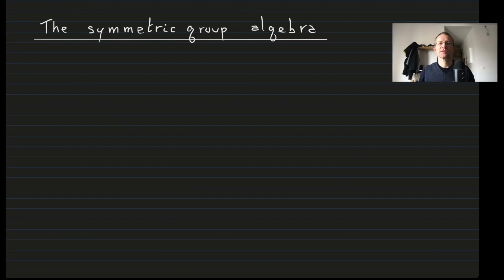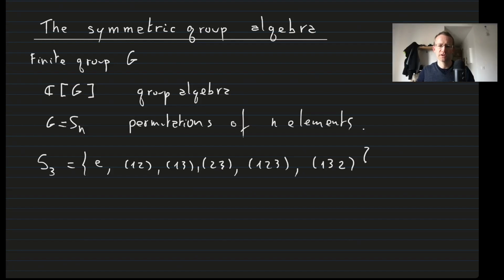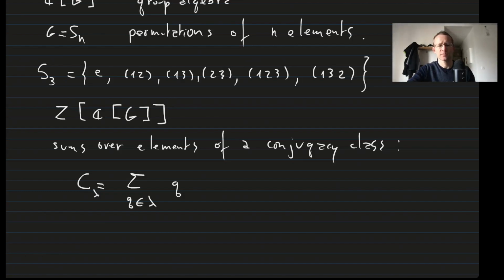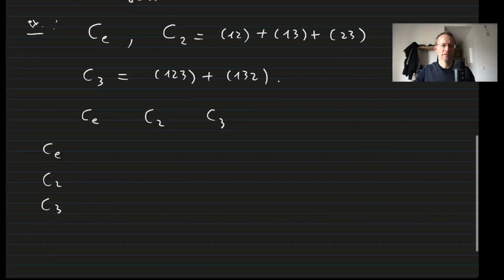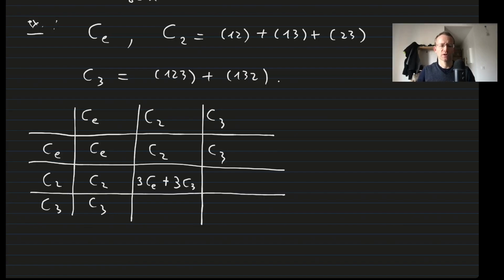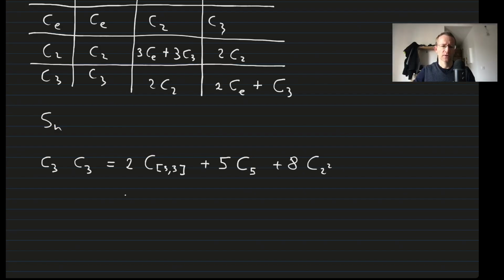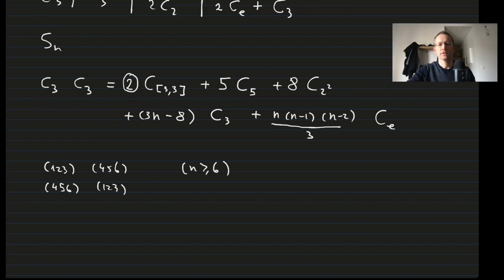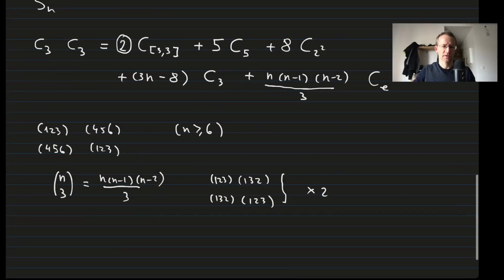The Symmetric Group Algebra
We introduce the group algebra for the symmetric group that permutes the elements of a finite set. In the group algebra, we identify the center. We compute a few example structure constants for the multiplication in the center of the symmetric group algebra and indicate a few general questions about the structure constants that have occupied mathematicians for decades.